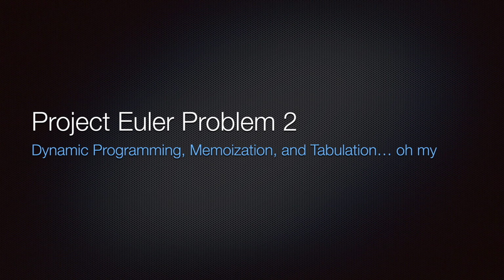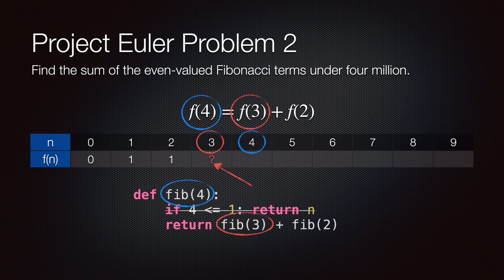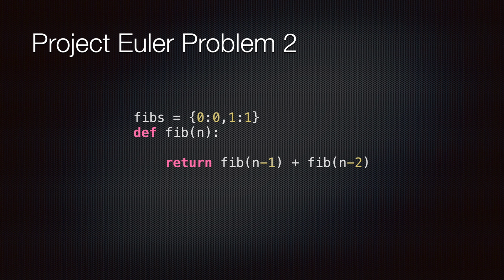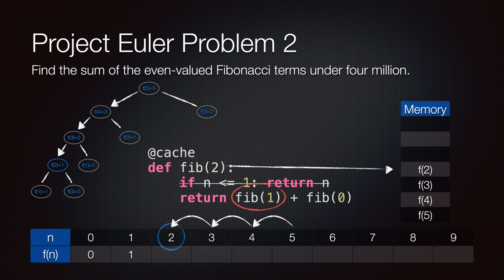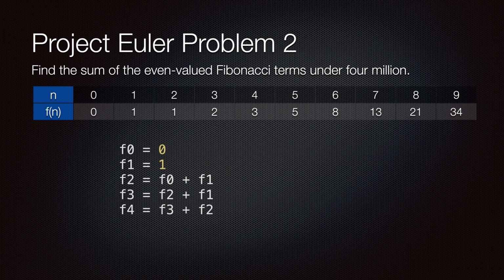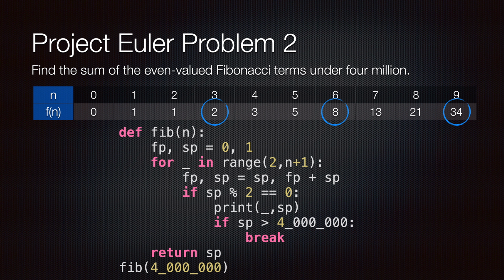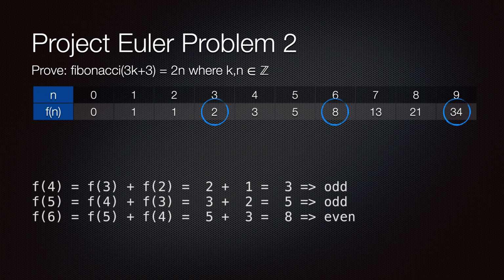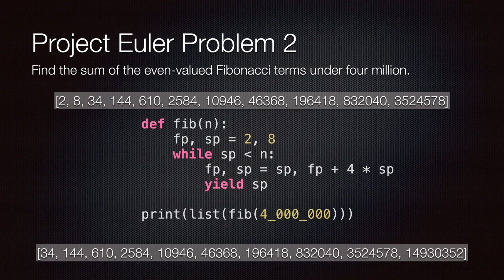Project Euler Problem 2 - best most optimized in constant space explained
I wanted to fully optimize the solution and show the steps on how to do it with the best of my ability.

NOTE: I did another review of the proof section and I didn't do a good enough job explaining one step. I'll publish an updated version after I rewrite the proof section.